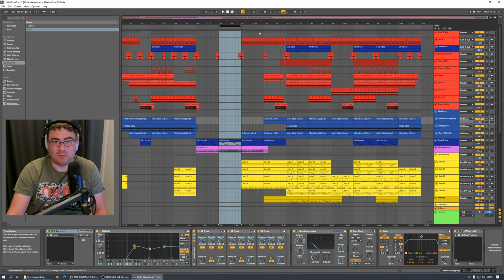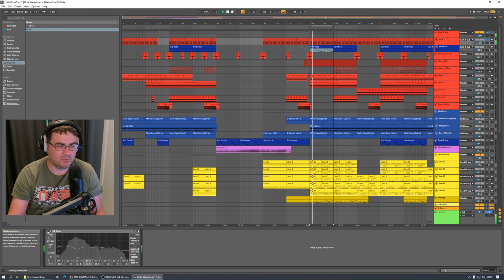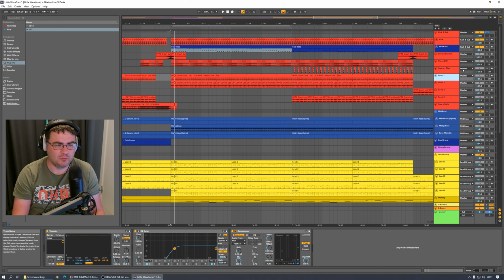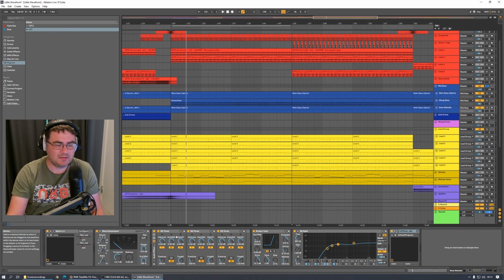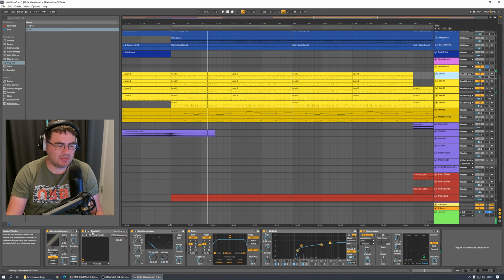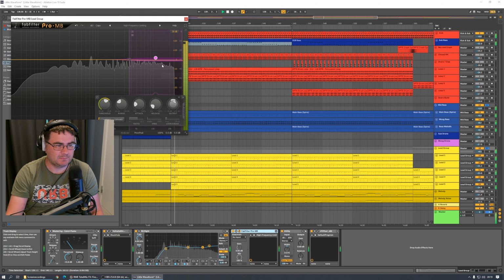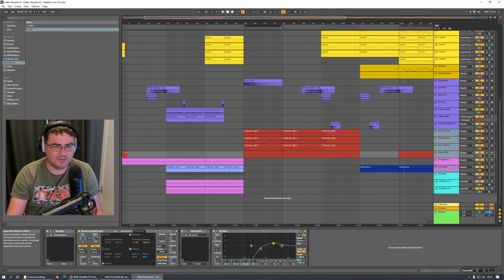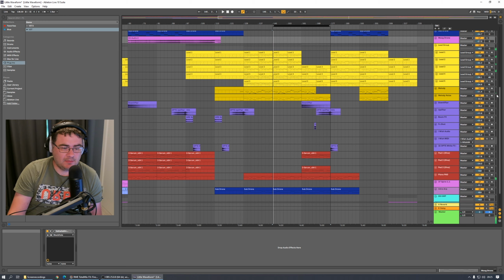Ryzen Music Production - Synth Heavy Project in Real-Time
Running a synth heavy Ableton Live project on an AMD Ryzen based system. In real time.

This video shows you how the AMD Ryzen 3900X performs, and I also throw in some of my thoughts about the project being showed in this video, how I EQ and some small mixing suggestions.

Timeline:
0:00 - Introduction
0:40 - Track Preview
2:04 - Track Preview (with CPU usage showing)
3:00 - Kick & SUB Bass
5:25 - Mid Bass
8:34 - Leads and layering / mixing them
14:55 - Showing CPU usage in main part